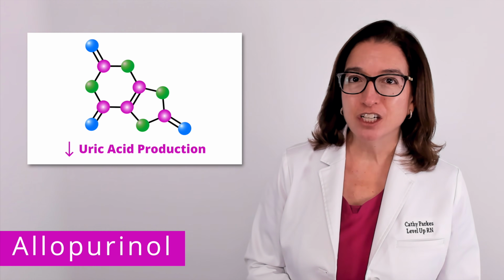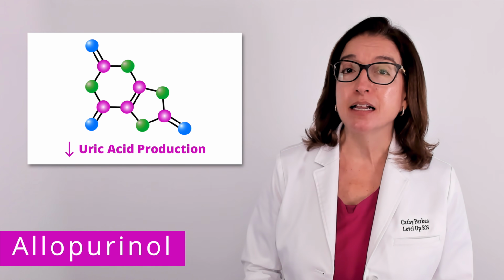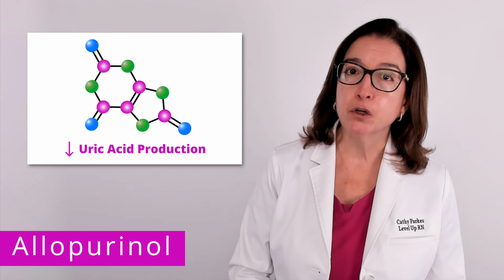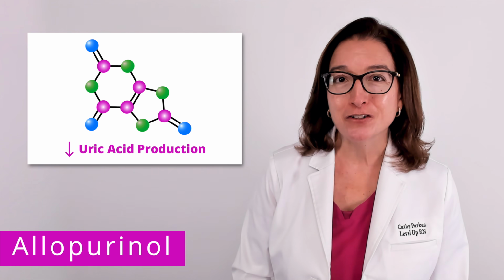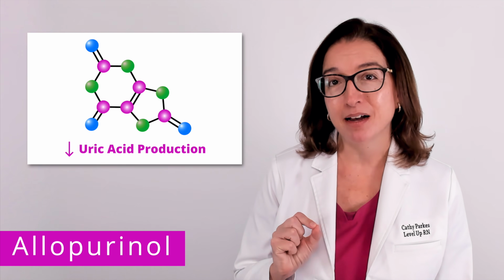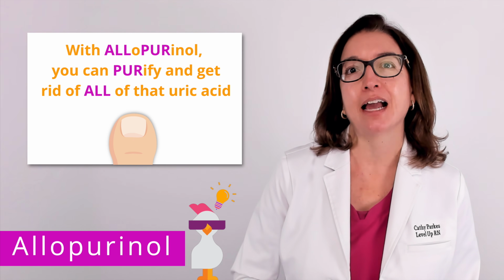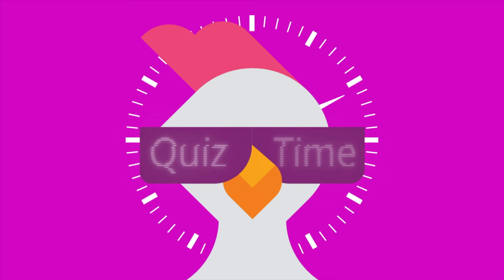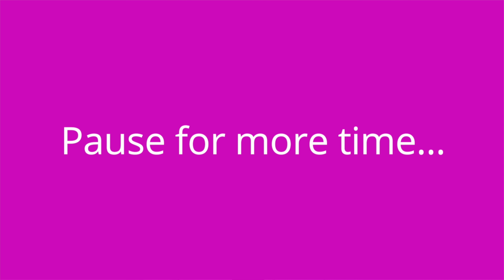Xanthine Oxidase Inhibitors - Allopurinol: Pharmacology - Musculoskeletal System | @LevelUpRN​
Cathy discusses allopurinol, which is a xanthine oxidase inhibitor used to treat gout. Cathy explains the difference between allopurinol and colchicine, which is used to treat an acute gout attack. She discusses the mode of action of allopurinol and side effects of allopurinol. Cathy also discusses nursing care and patient teaching when caring for a patient taking allopurinol. At the end of the video, she provides a quiz to test your understanding of some of the key facts she presented in the video.

0:00 Intro
00:26 Indications
1:41 Mode of Action
1:49 Side Effects
2: 07Nursing Care
2:32 Patient Teaching
2:46 Quiz Time!